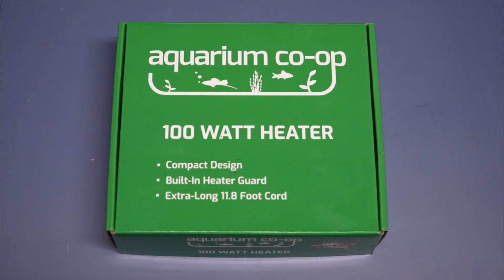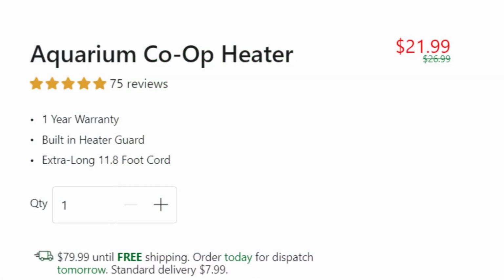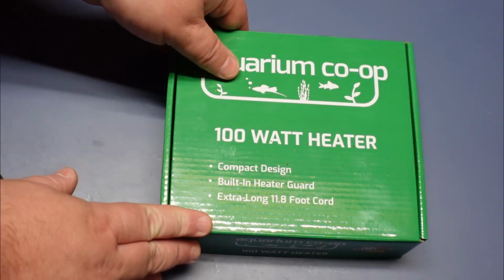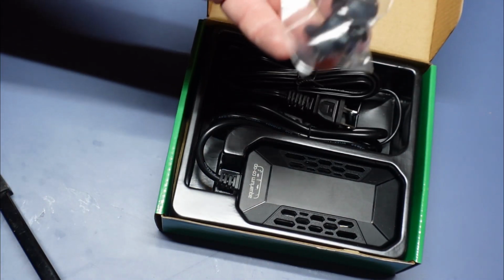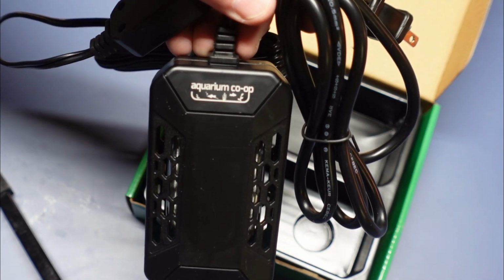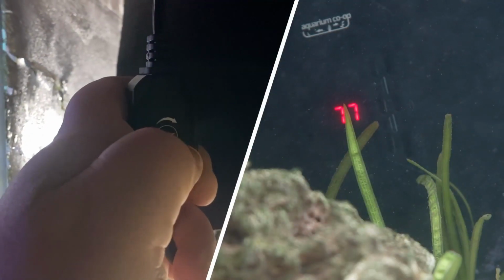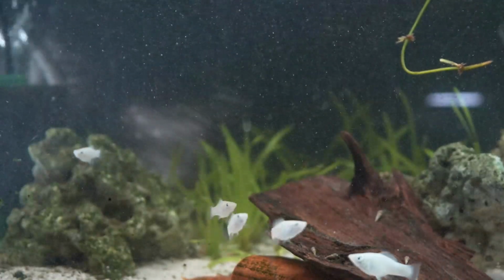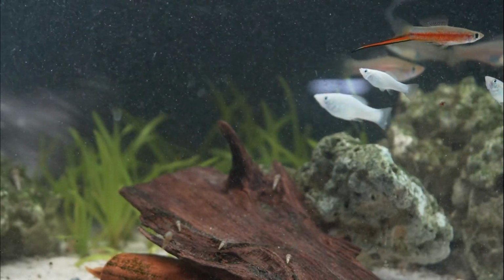Aquarium Co-Op Heater Review and Impressions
Let's talk about the new Aquarium Co-Op heater.  Come along as I unbox the heater, set it up in one of my aquariums and give you my initial thoughts.

0:00 Intro
0:25 Specifications
1:24 Unboxing
2:35 Installing the heater in a tank
3:31 Setting the temperature
4:08 My initial thoughts